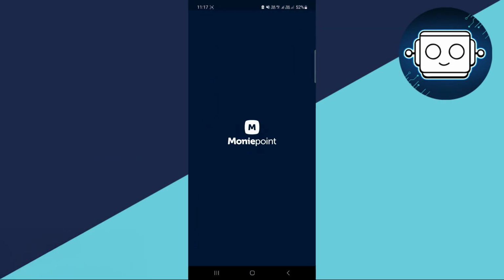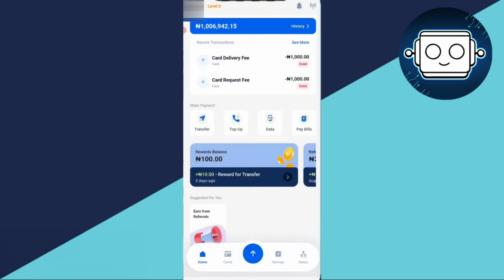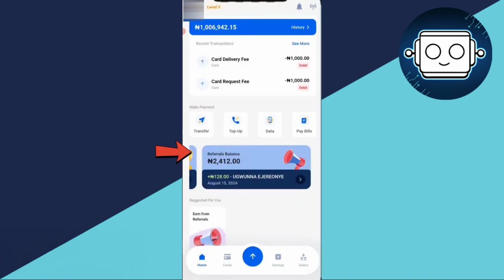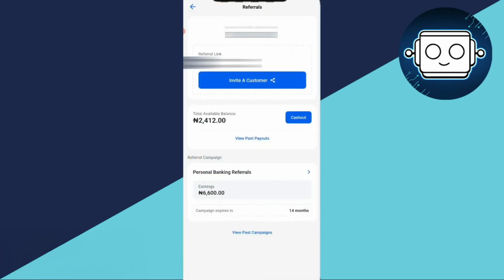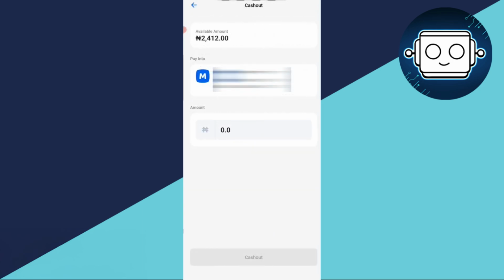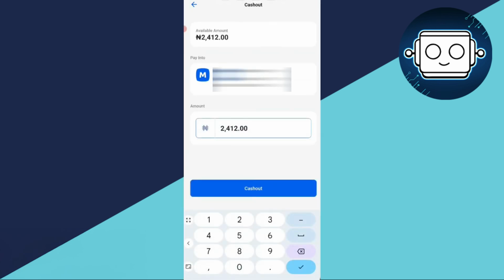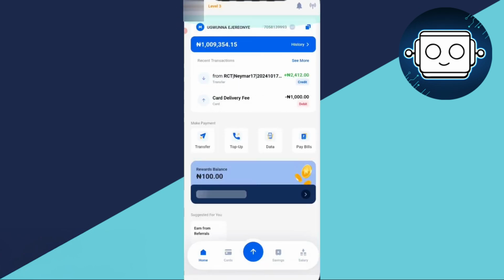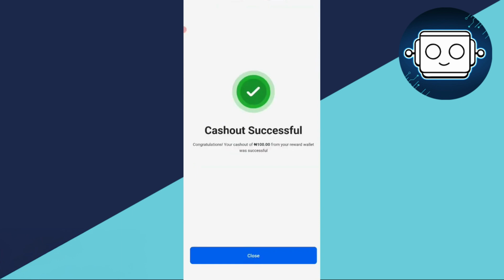How To Withdraw Promo Balance On Moniepoint App | Step By Step Guide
In this video, I’ll show you how to withdraw your promo balance on the Moniepoint app step by step. Follow along to access and use your promo funds easily.